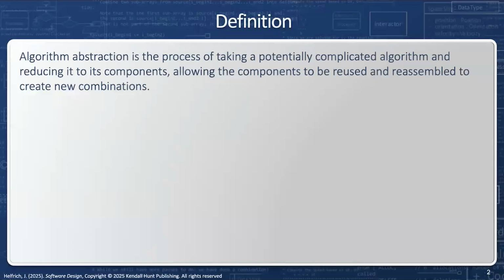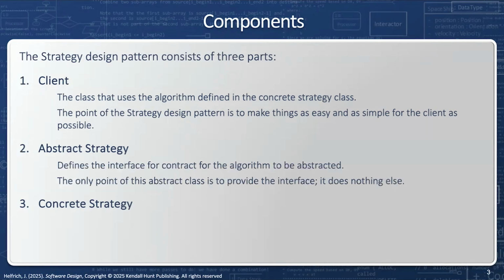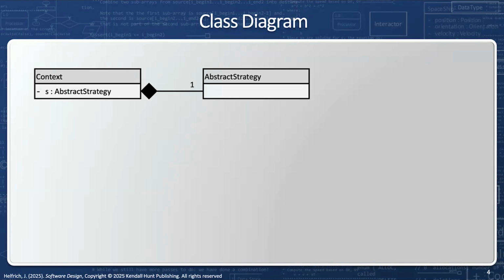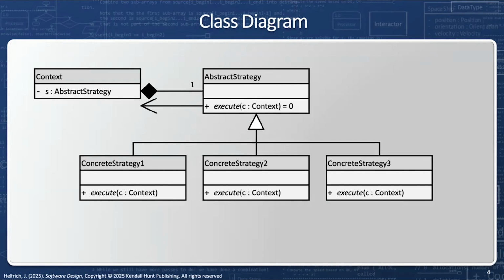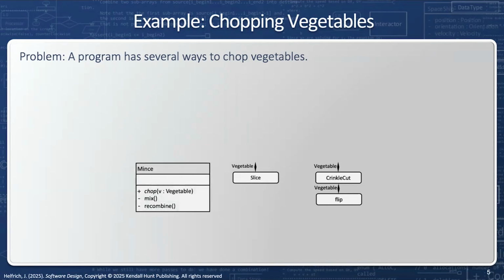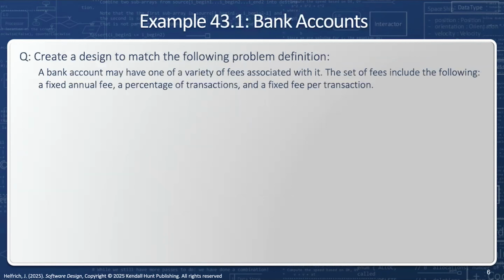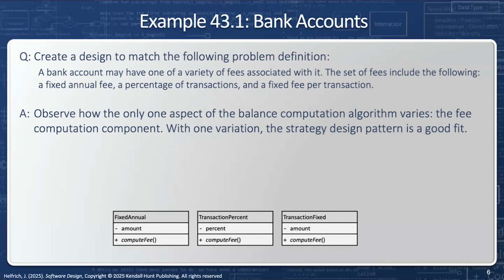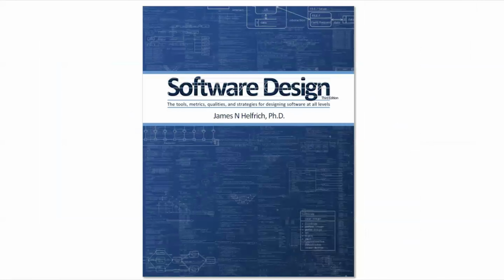The Strategy - an Algorithm Abstraction design pattern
This video will define the Strategy design pattern, show and example of how to use it, and provide a C++ example of how to implement it in a project.

0:00 Introduction
0:22 Definition of the Strategy
0:45 Components of the Strategy
1:26 UML Class Diagram
2:20 Example - Chopping Vegetables
3:20 Example - Bank Accounts
4:17 Conclusion